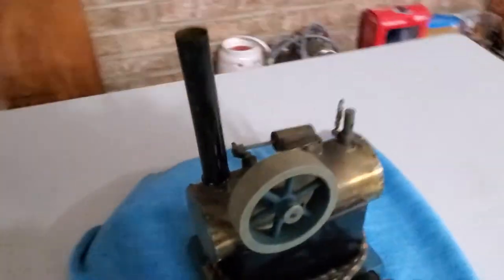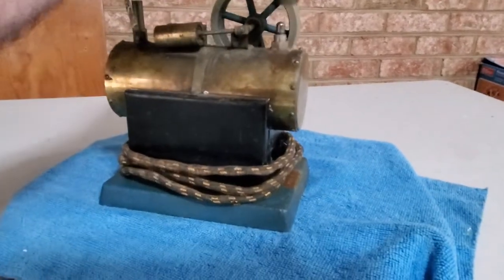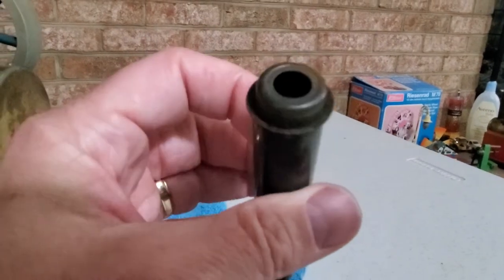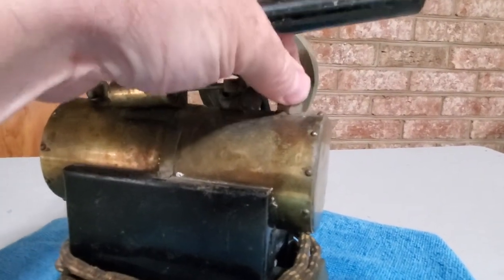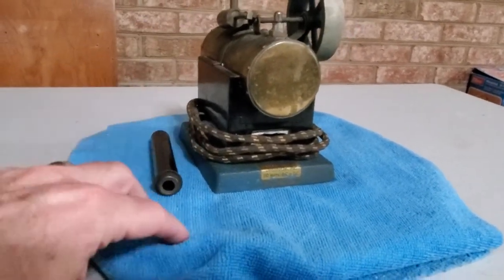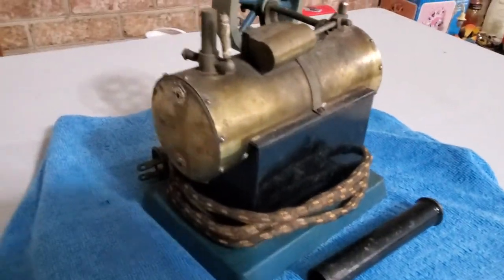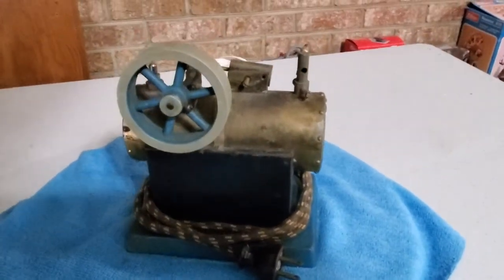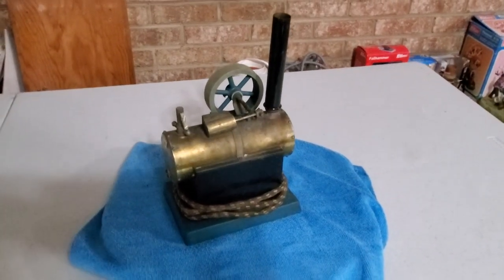Late 1930's Jensen "Forgotten" model 35 Steam Engine part 2 of 3.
Watch all 3 short videos.
1 Unboxing, 2 the First look and 3rd after a Quick clean.

This is such a rare steam engine its the only one I had a chance to buy in 6 years of hunting. We are super excited to add this to the collection.

Details:

This unique Model 35 is just such an incredible find. Even the Jensen "Old Timers" had no idea that Tom Sr. ever produced a Cast Iron Based production engine. We had seen a single orphaned photo in the factory archives, but having never seen one in the wild, we were sure it was one of Tom Sr.'s well known "one of a kind" prototypes. This is one of them.

We estimate the manufacture date of this engine to be around 1935 and has to be one of the very first Model 35's ever produced. Some of the unusual features on this engine are the non-nickel plated Brass Boiler, a single boiler strap, an oversized Robin's Egg Blue Flywheel. The pressure relief is located inside the chimney and. of course. the unique cast iron engine base.

The Robins's egg blue paint was key to identifying the age of this engine. During the depression, Tom Sr. ran out of his prefered dark blue paint and could not secure more. He settled on the shade shown on this machine because it was affordable and available in bulk quantities. Any engine with this color blue was hand painted by Mrs. Jensen at the kitchen table of their home on Second Street from 1935 to sometime in 1937.